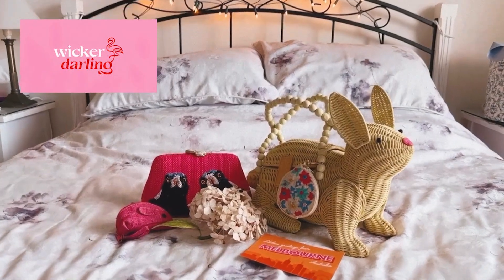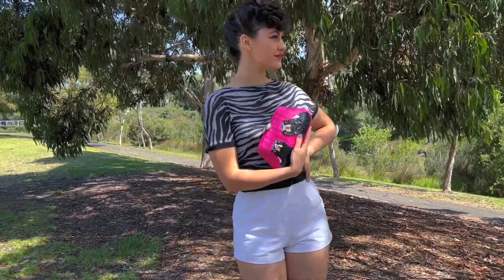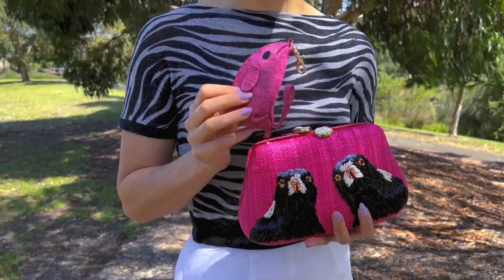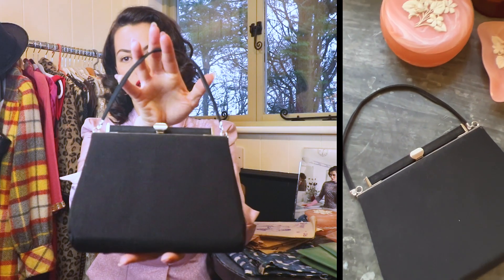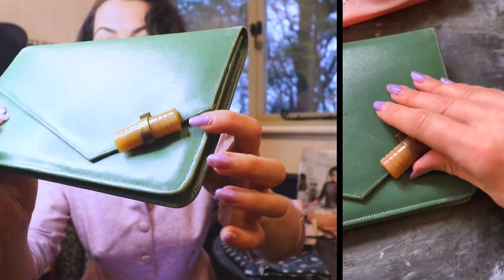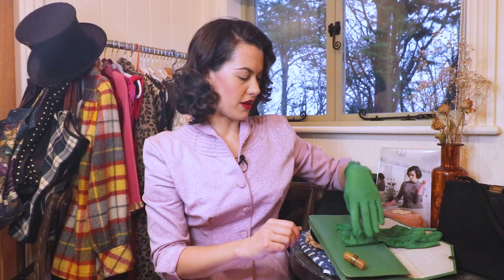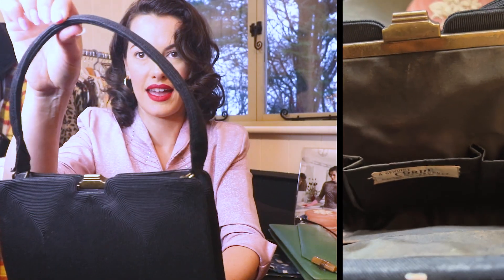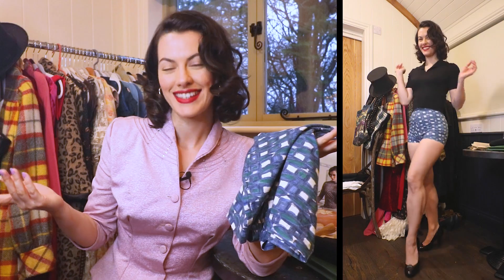(Another) Vintage Haul From Australia ⎢ VINTAGE TIPS & TRICKS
** Check out Wicker Darling's beautiful hand crafted bags, designed in Australia and made using traditional Filipino weaving techniques:

Revealing some more family heirlooms and vintage goodies from the 1930s, 1940s and 1950s. Sewing patters, handbags and hot pants! It's another vintage haul from my visit to Australia!